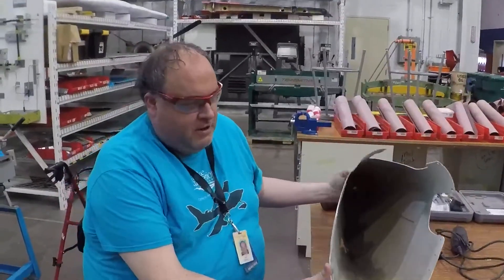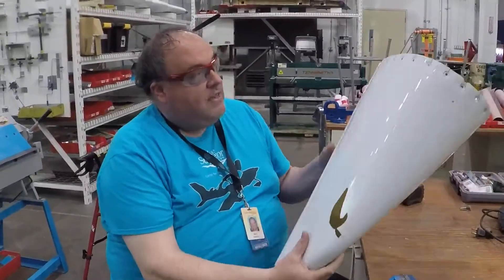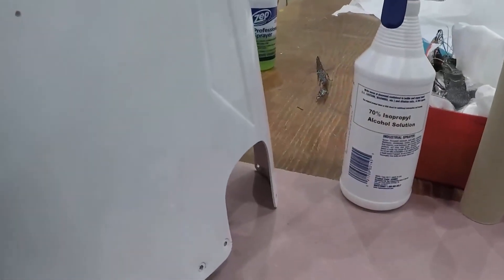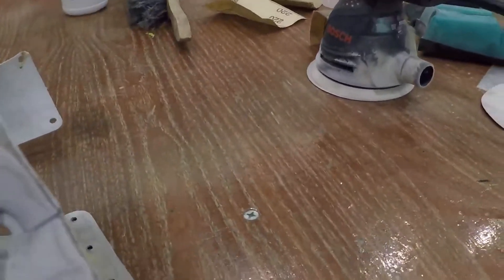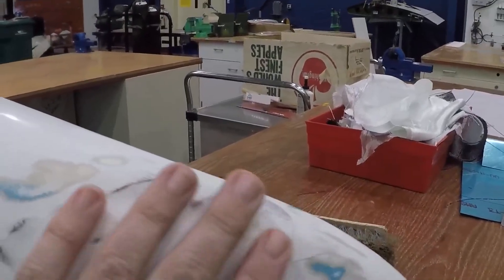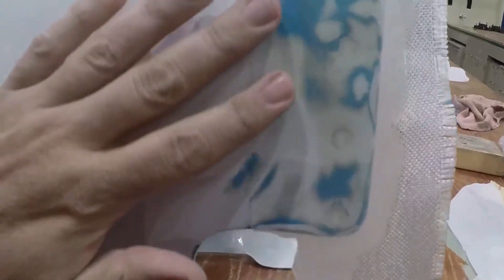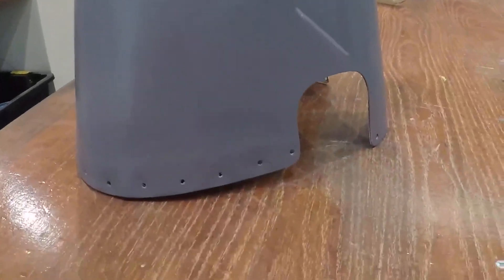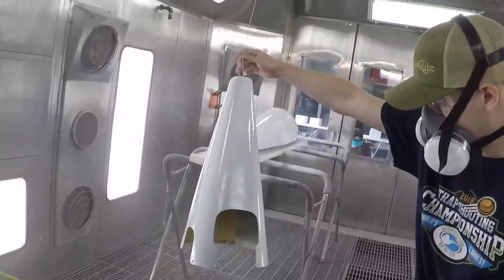Fiberglass repair of Cessna 182 tailcone, aircraft composites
This video shows some of the steps involved with fixing a damaged area of aircraft composites.  Cessna 182 tailcone had damage caused by fod and used fiberglass wet lay-up to fix it.  All methods shown from AC 43.13